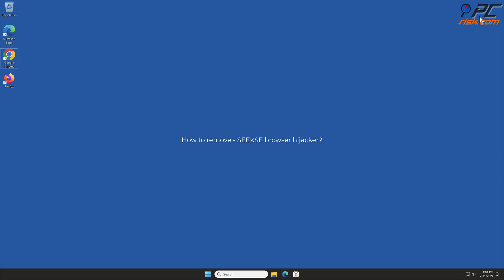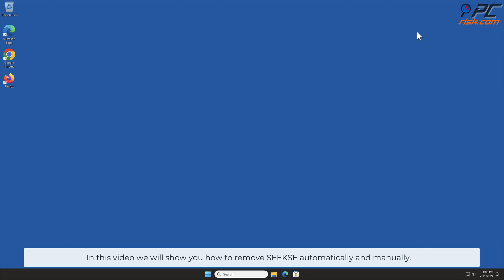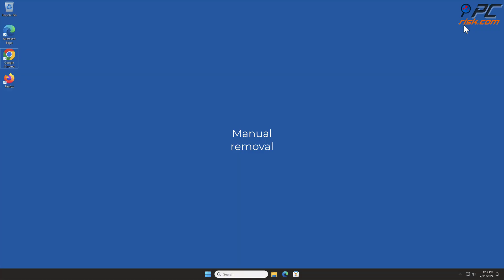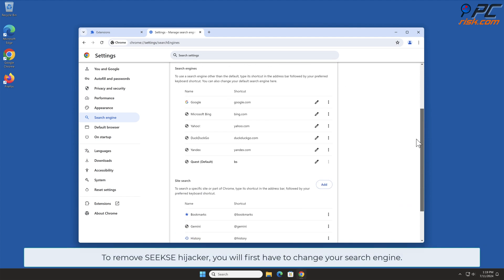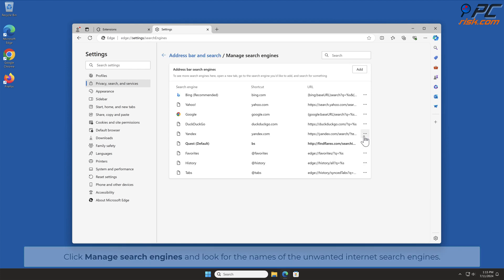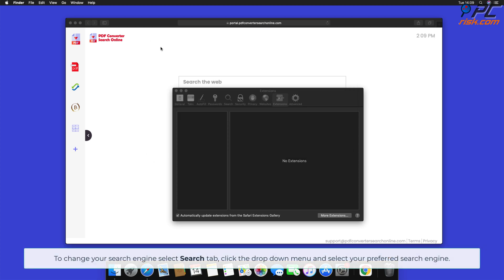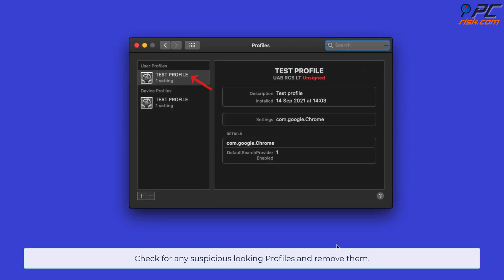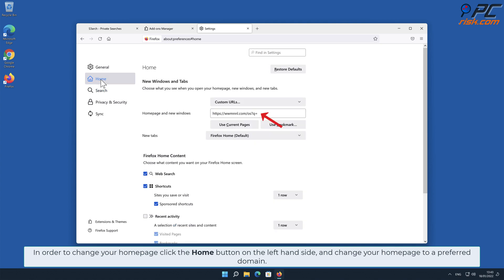SEEKSE browser hijacker - how to remove?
Video showing how to remove SEEKSE browser hijacker.